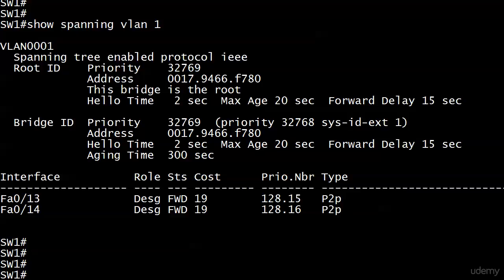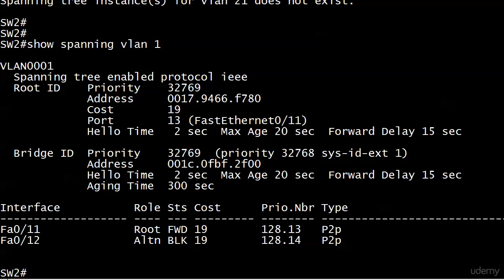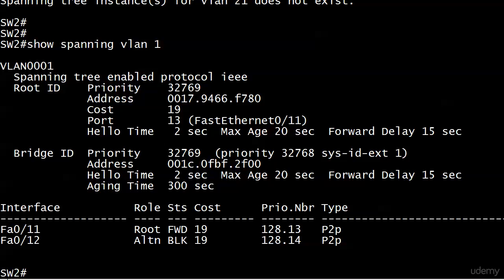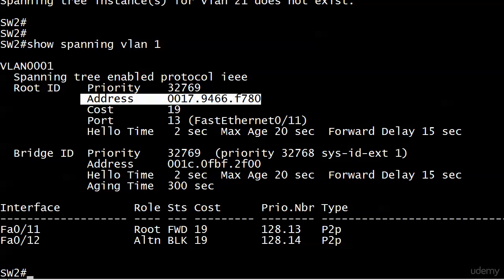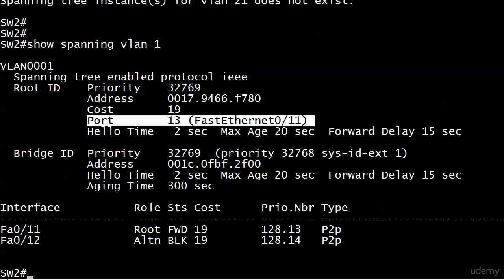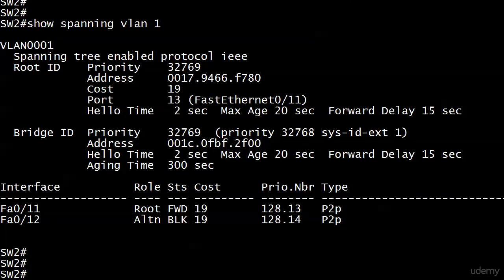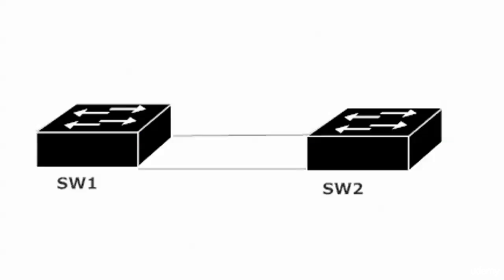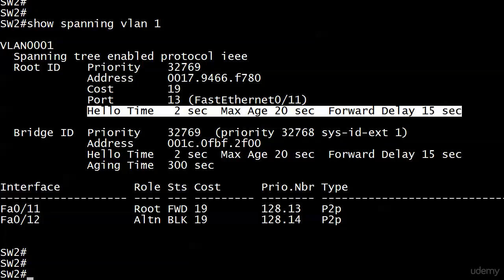143 STP 5 Root Bridge Election Results Non-Root B